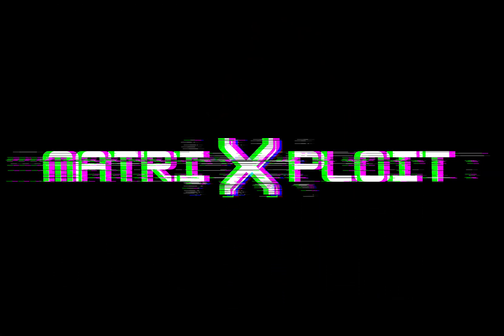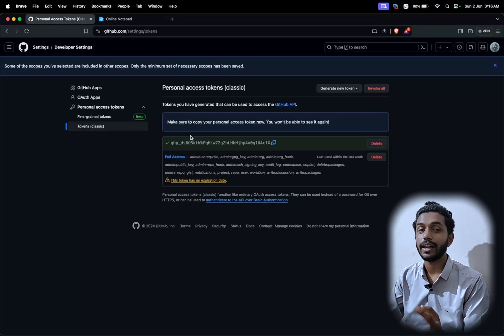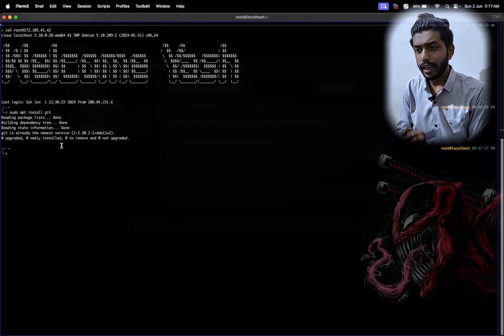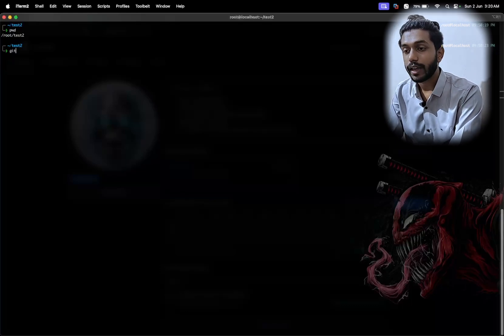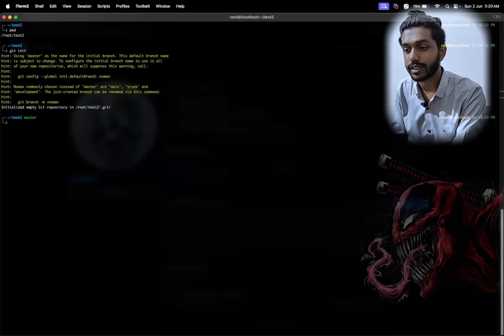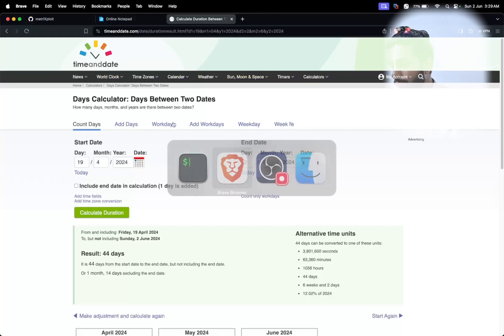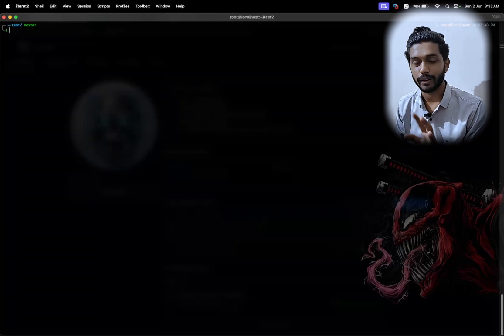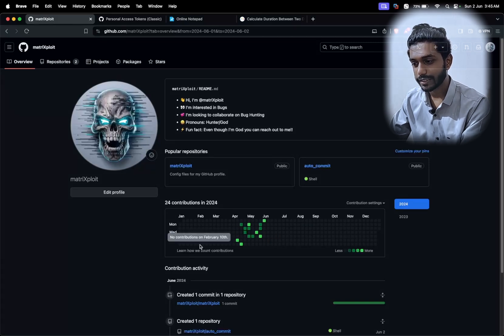GitHub Time Travel Hack: Boost Your Commit Graph with Past & Future Commits! ⏰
🚀 Unlock the Ultimate GitHub Hack! 🚀

Discover a mind-blowing GitHub hack that allows you to manipulate your commit history like a pro! 💻✨ Learn how to commit to past and future dates to make your GitHub commit graph look more active and impressive. 📅🔍 This trick can enhance your profile's visibility and make you stand out in the developer community. Watch now to boost your GitHub game! 🎯👨‍💻👩‍💻

🔗 Source Code for the Script:
GitHub Commit Automation Script: